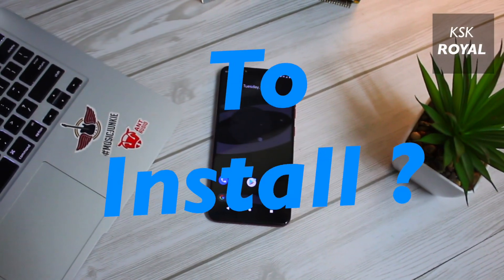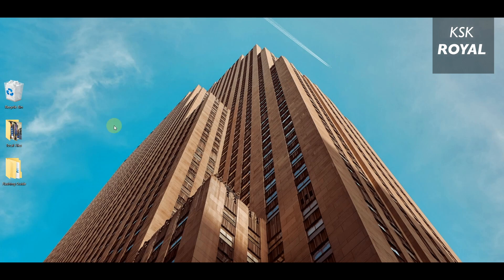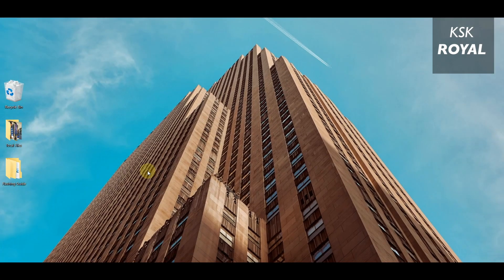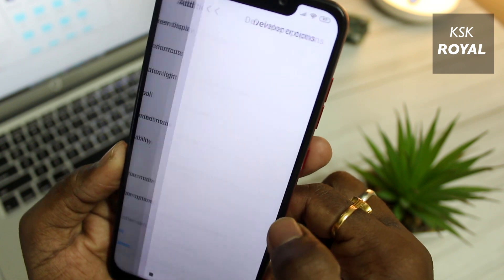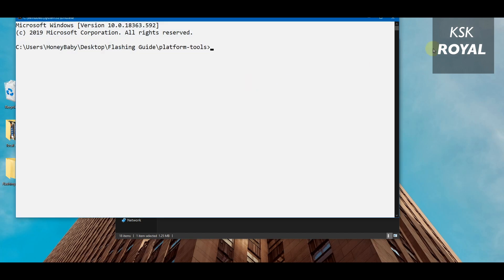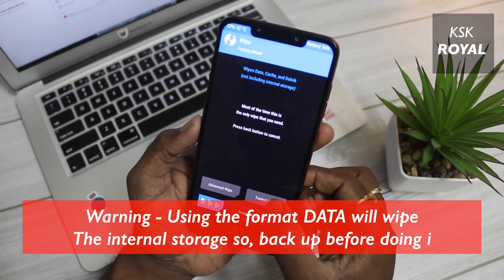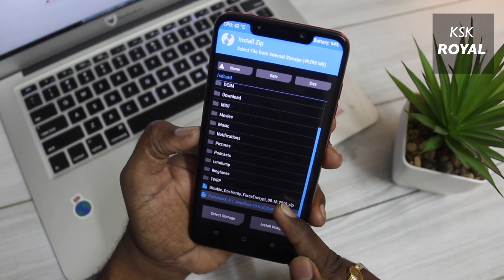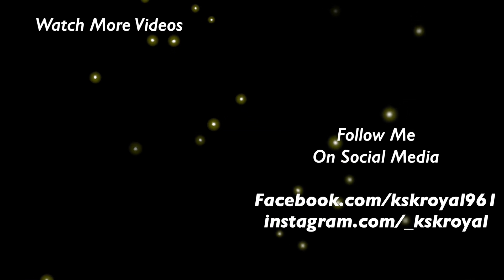Install Android 10 On ANY Xiaomi Device (IN DEPTH TUTORIAL)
Are you looking for any custom rom to install on your Xiaomi device & You don’t know how to do it ? Then this video will teach how to install android 10 custom on any Xiaomi device.

Using this method you can almost install any android 10 based custom rom on your Xiaomi device.  This method applies to all Mi, Redmi & Poco Series. To demonstrate this video, I will be using a poco f1, so the using the same way you can install any rom on the following devices

Note - If in case you end up having any issues like stuck at Boot Logo, Boot loop or Soft brick then watch this video, to fix any issues on your Xiaomi device

& to know more about your specific device check out this

Downloads

General Instructions For All Xiaomi Devices

1 ) Unlocked Boot Loader
2 ) Back Up Your Data in MIUI , Then Sign out from MI Account, Google Account & Remove Lock Screen bio metrics
3 ) Make sure you software is up to date , so that you don’t need to update the Vendor & firmware again.
3 ) Then Flash TWRP & Boot In To TWRP
4. Inside TWRP - Backup - Boot , System & User Data & save it on your Computer / SD Card
5. Then Choose Install ZIP - Any_Android_10_rom.zip , choose Add more Zips - Flash GApps (If the rom requires it) & flash it
6. Reboot
7. Optional - Flash Magisk, Disable Force Encryper to remove Encryption

Note - After Flashing Any ROM, if you got Stuck At Boot Logo, Boot back to TWRP - then Choose Wipe - Internal Storage this will remove encryption for the previous rom. So back up your data before Doing any operation

YouTube Free Music - [Root Of Legend]